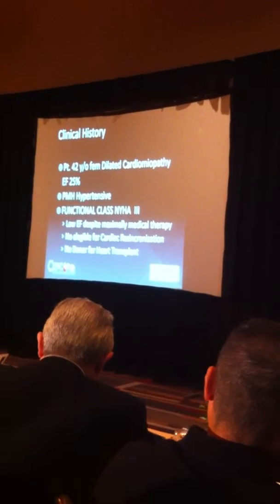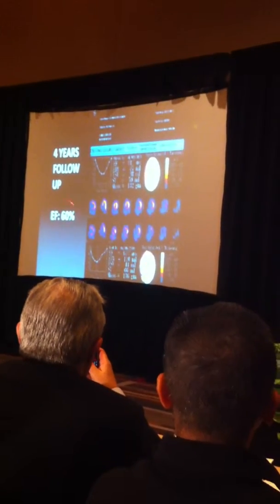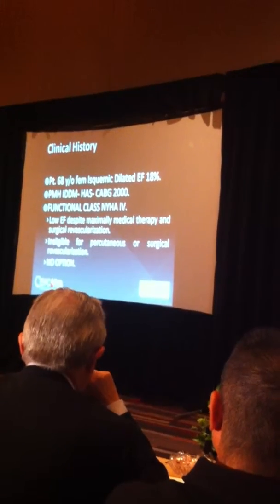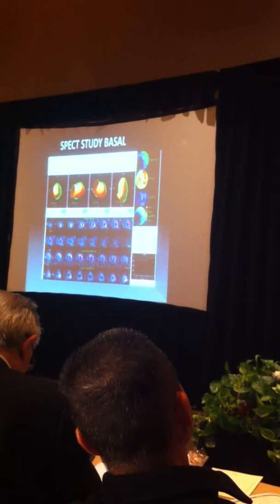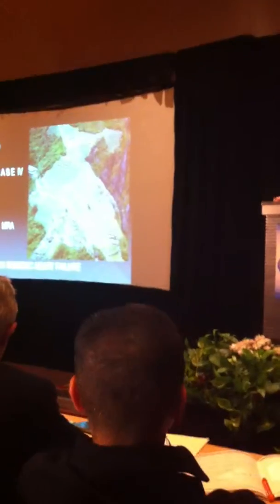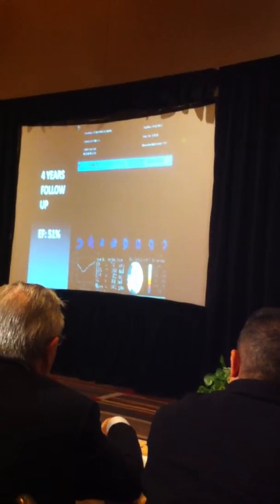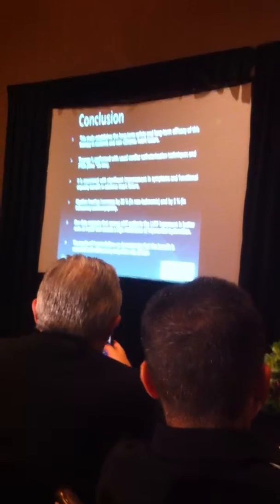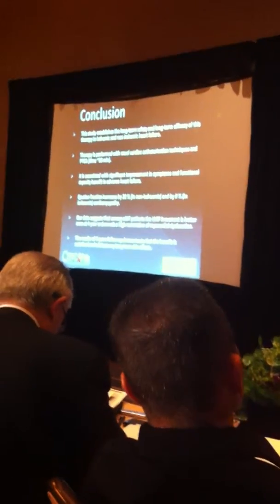Stem cell conference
More of Peruvian cardiologist showing dramatic results of heart failure patients by using autologous stem cell therapy.